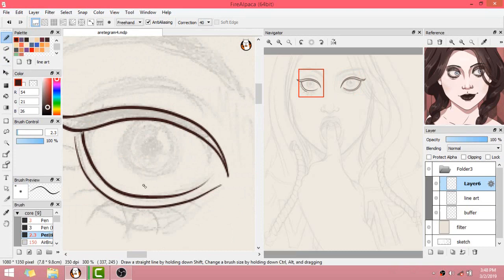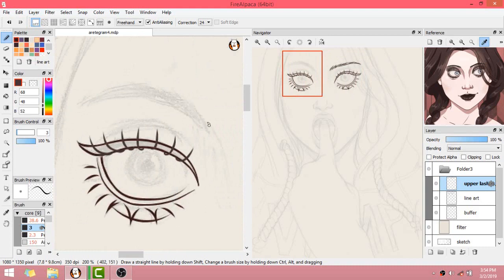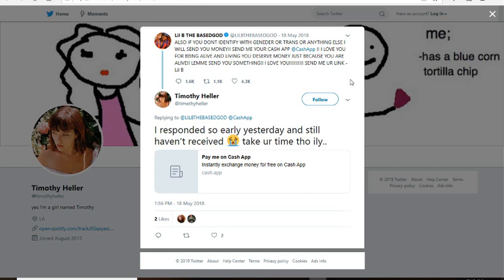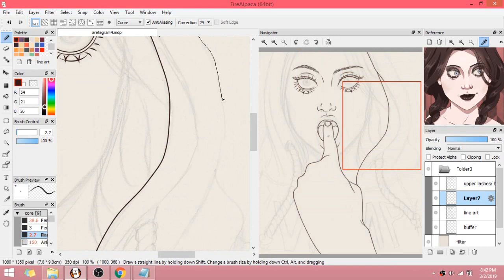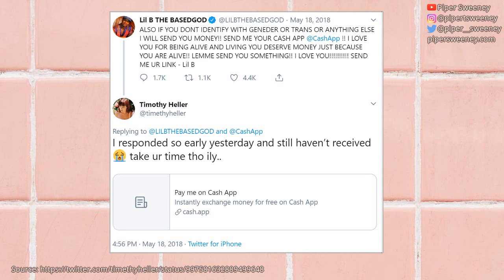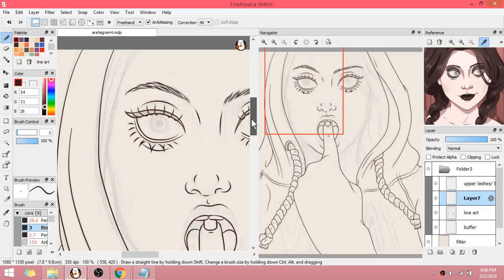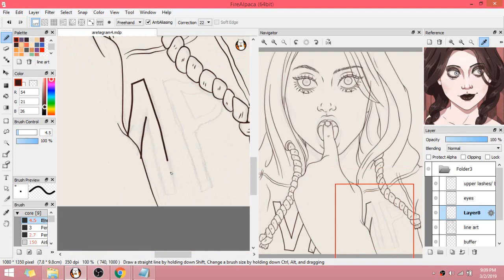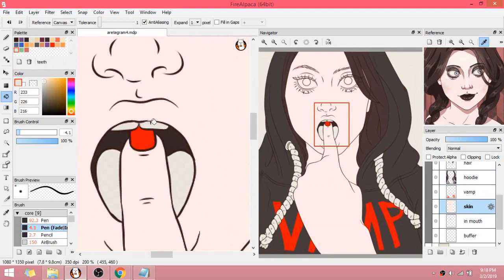Timothy Heller subtweeted me; girl, hear me out. +etc and Arete Konstantinou speedpaint.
Timothy Heller subtweets me. I respond by further explaining my reasoning, providing three more points that weren't in my previous video, and an open letter to Timmy.

Social Repose's video "The Girl Behind Melanie Martinez's Drama Has Something To Say."

read 10 Years of Sketching
*Piper Sweeney is a participant in the Amazon Services LLC Associates Program, an affiliate advertising program designed to provide a means for sites to earn advertising fees by advertising and linking to amazon.com. (This means I may earn a small commission from sales made within 24 hours of clicking this link.)